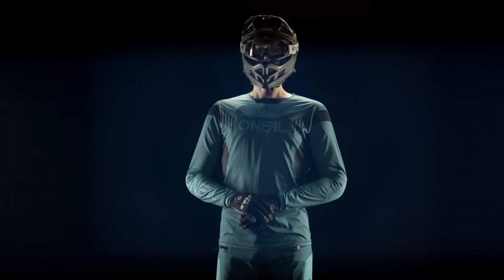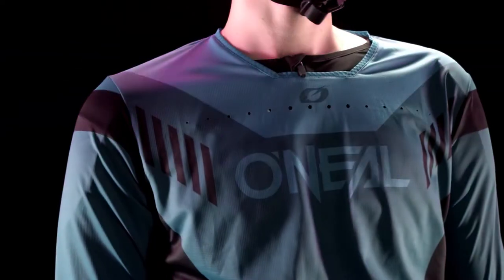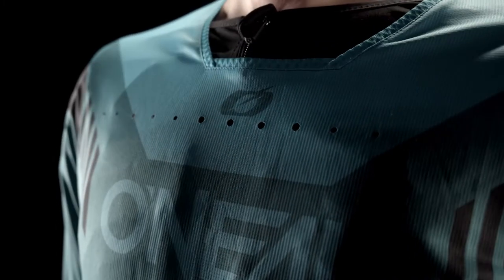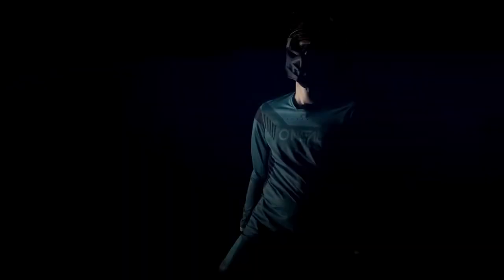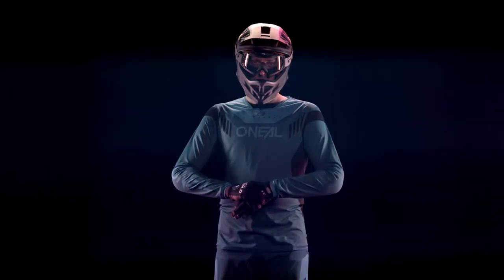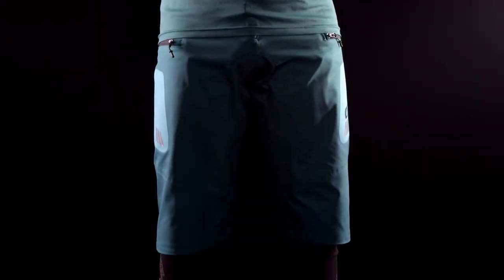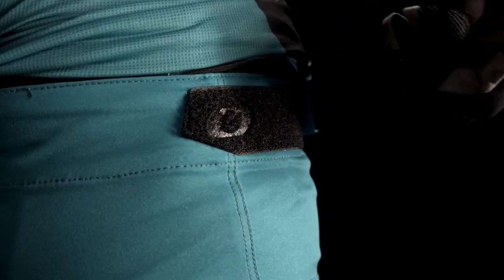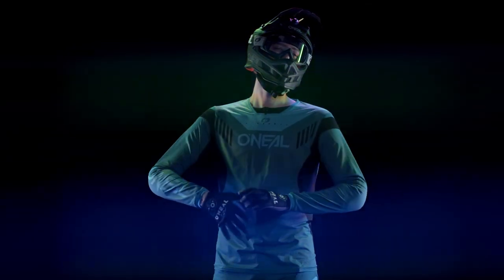O'NEAL ELEMENT FR GEAR 2022 / PRODUCT FEATURES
Our award winning O'NEAL Element FR gear, worn and tested by Greg Minnaar, have received a complete redesign for 2022.

Despite the gear having won more World Cup DH races than any other, we have used even higher performance fabrics than before resulting in more breathable, faster wicking and quicker drying products.